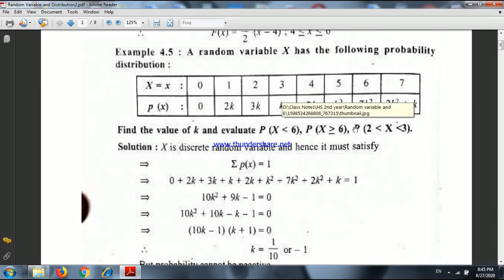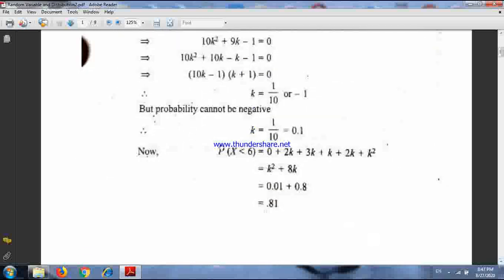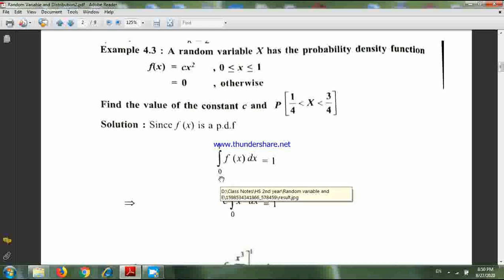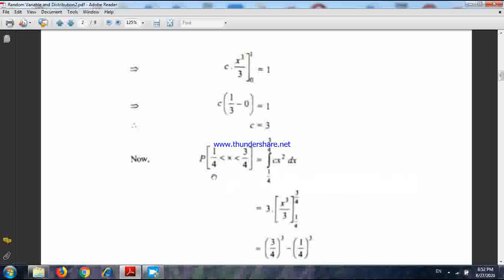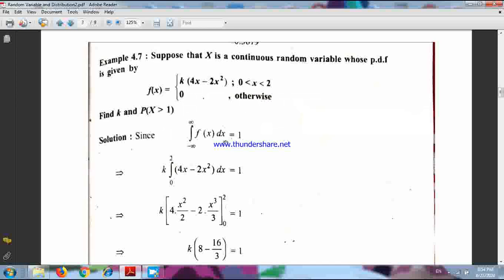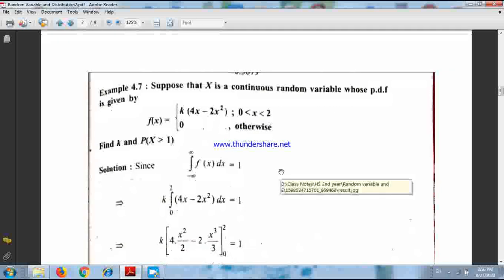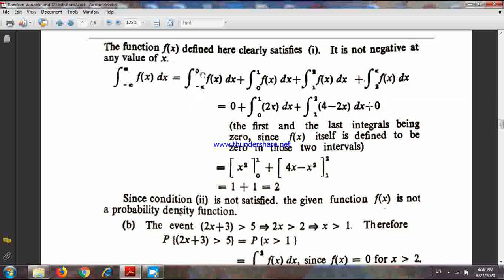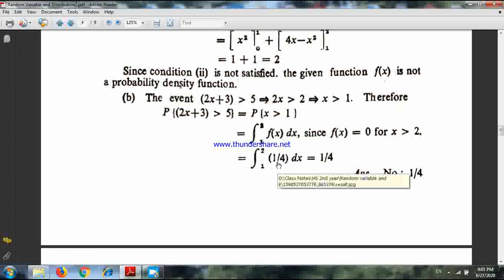Dr. Gankar Goswami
Random variable and distribution